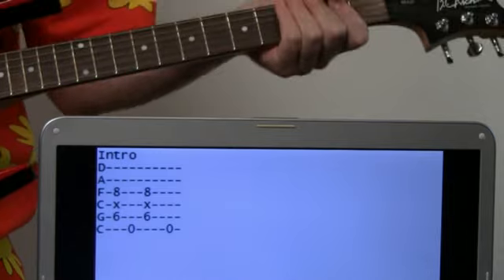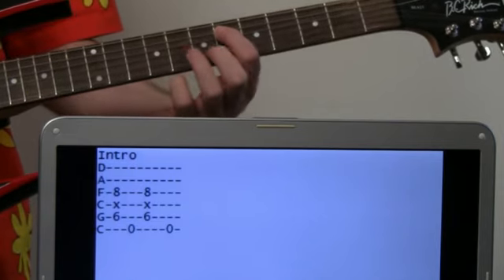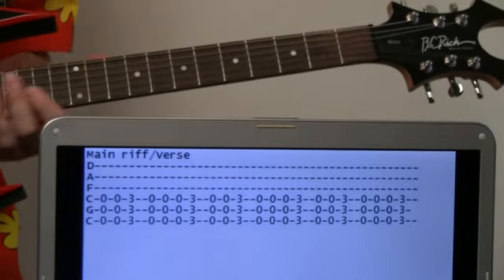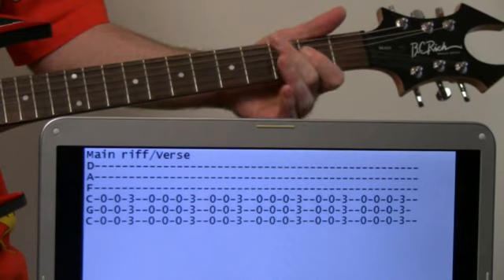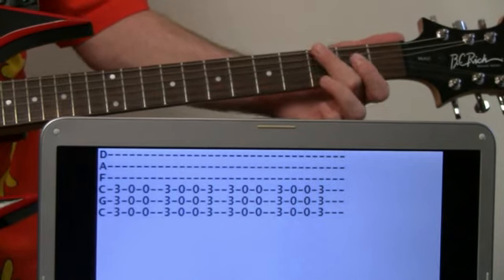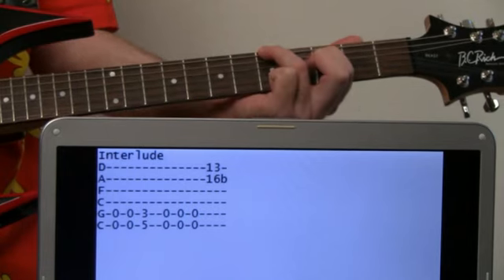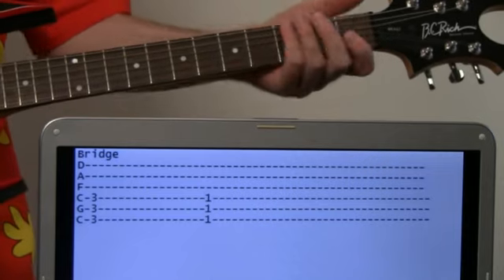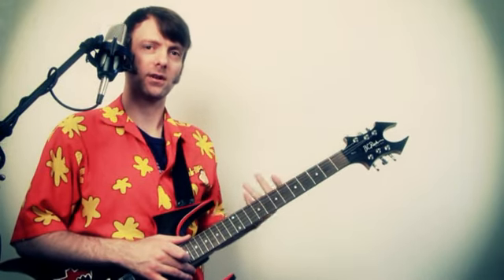Static X Push It Guitar Chords Lesson & Tab Tutorial with Tuning